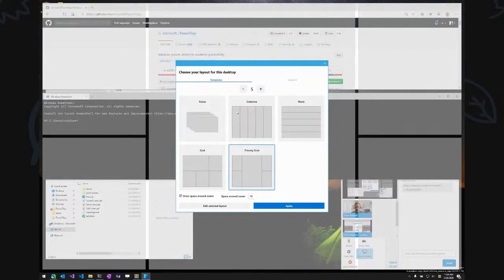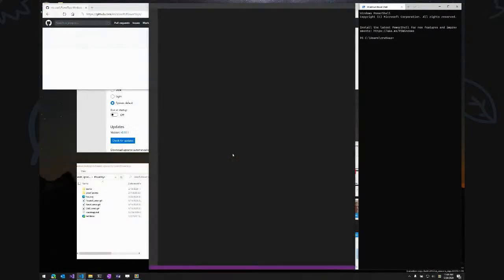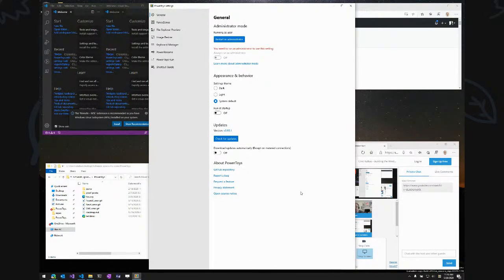Clint Rutkas - Building the Windows PowerToys - The Desktop Developer Show (#07)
Long time Windows user may have fond memories of PowerToys, a collection of tools that shipped alongside Windows 95. There is a modern version of PowerToys incubating at Microsoft. This week we talk with Clint Rutkas, a Program Manager for Microsoft PowerToys and see what it takes to build tools that integrate and enhance Windows!